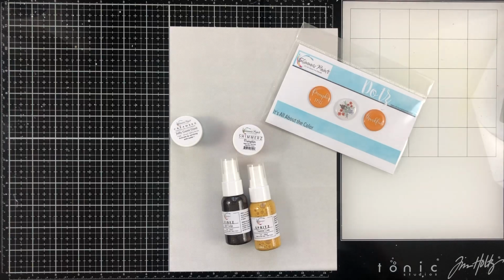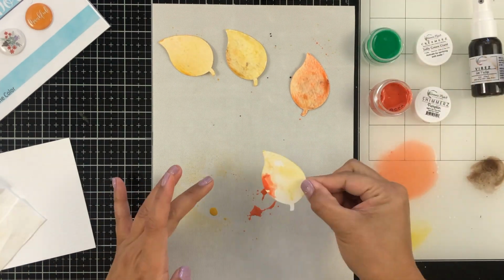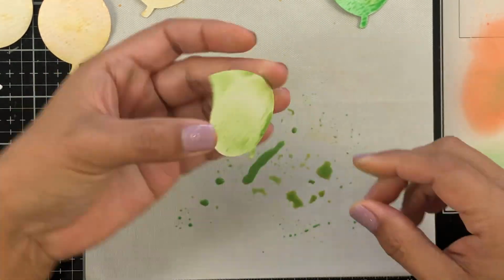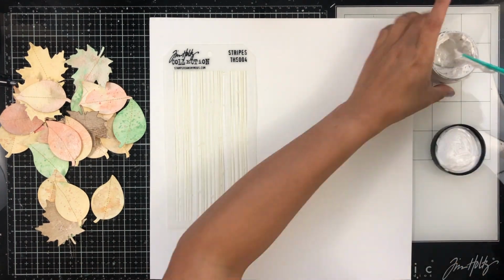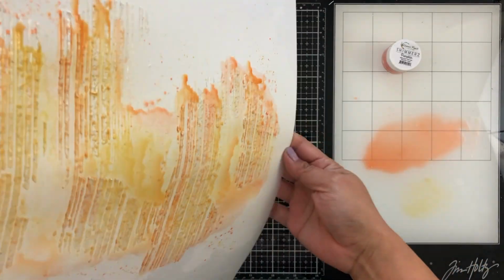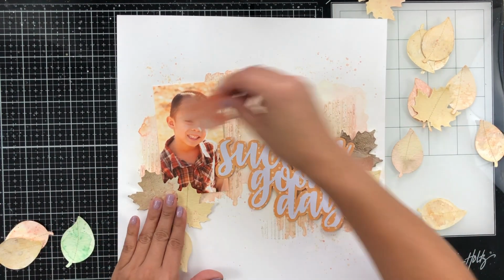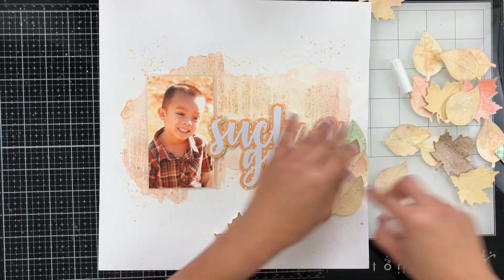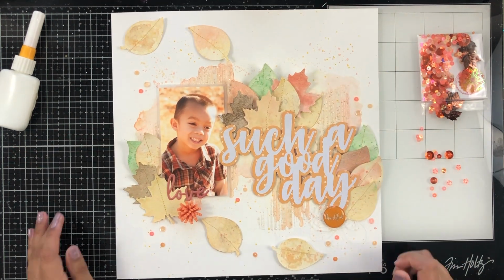Shimmerz Paints October Color Kitz | Mixed Media Layout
Thank y’all so much for watching, commenting and liking my videos!